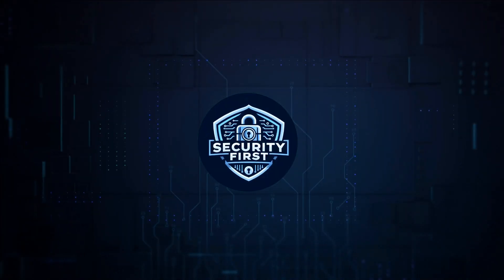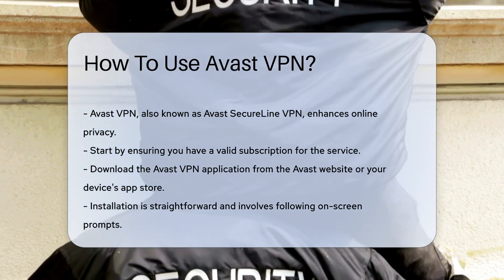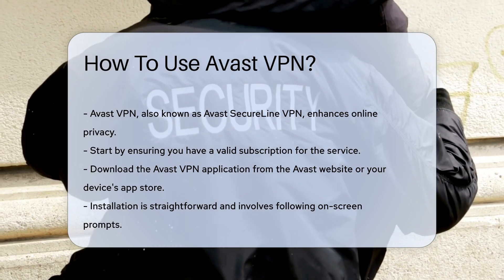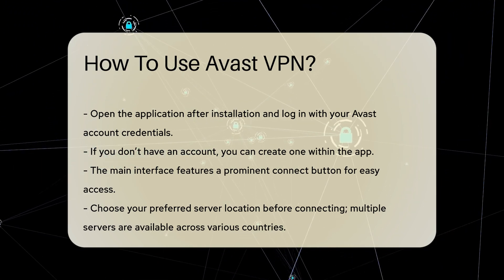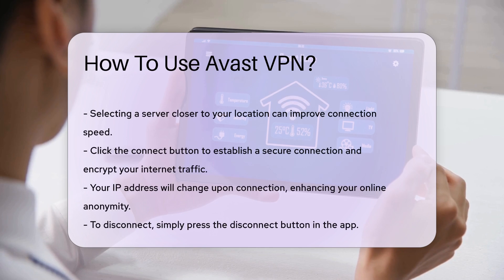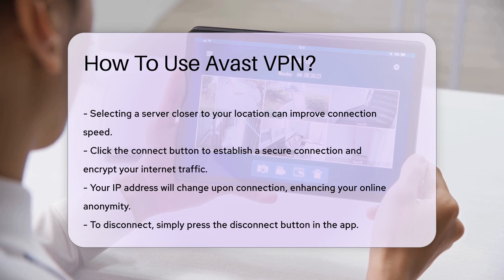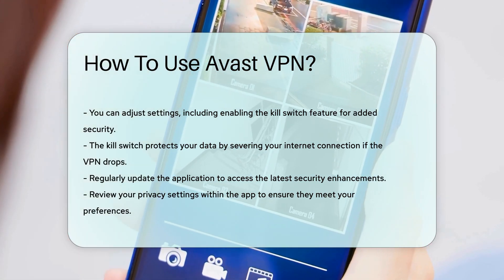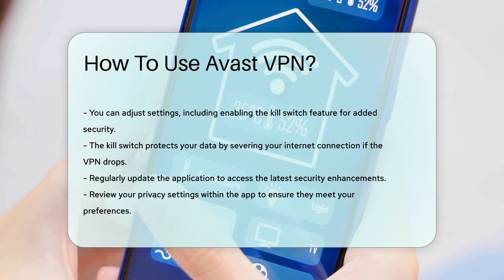How To Use Avast VPN? - SecurityFirstCorp.com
How To Use Avast VPN? Looking to enhance your online privacy and security? Learn how to effectively use Avast VPN, also known as Avast SecureLine VPN, with our comprehensive guide. Discover the step-by-step process to set up and utilize Avast VPN to safeguard your online activities and maintain your anonymity.

 Ensure you have a valid subscription and follow the easy installation steps from the Avast website or your device's app store. Choose your preferred server location for optimal connection speed and click the connect button to establish a secure connection. Learn how to disconnect and adjust settings, including enabling the kill switch feature for added protection.

 Regularly updating the application and reviewing your privacy settings are crucial steps to ensure you benefit from the latest security enhancements. By following these instructions, you can effectively utilize Avast VPN to protect your data from exposure and maintain your privacy online.